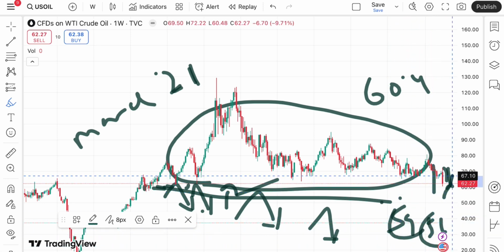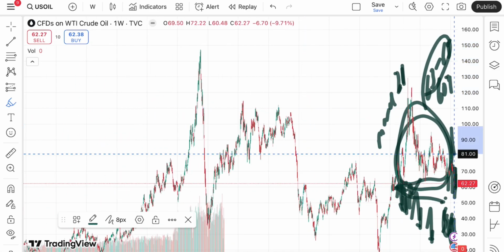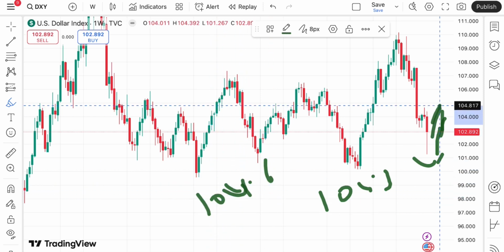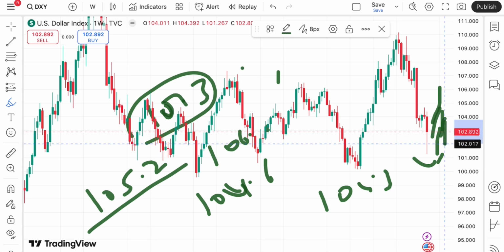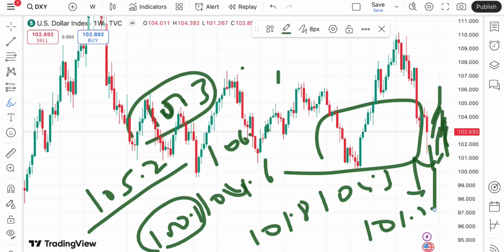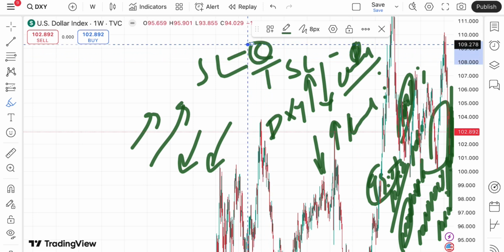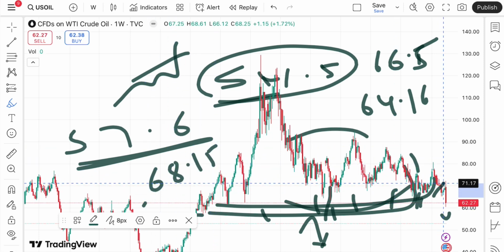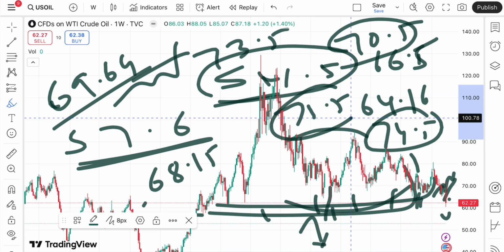Crude Oil Price Analysis 🤔| 7 - 11 April 2025 | Crude Oil Forecast | this The Best time To Invest?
usoil crude oil Analysis for 7 - 11 April 2025 || Crude Oil Outlook || April 2025 || Is this The Best Time To Invest In crude oil ?

Twitter.com/deepakzbro

forex trader,
forex trading,
forex,forex strategy,
forex signals,
forex lifestyle,

forex education,
forex market,
fx,oil,
trading oil,